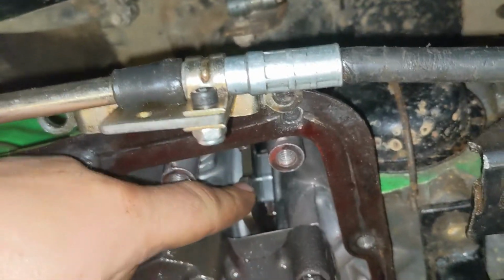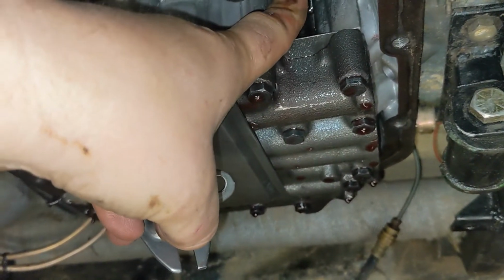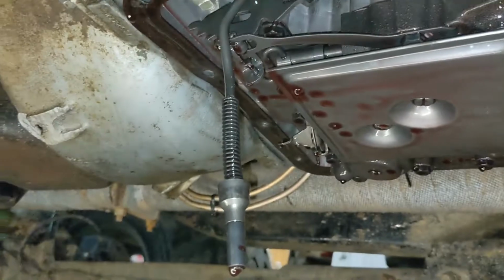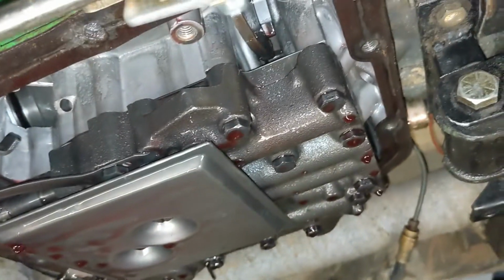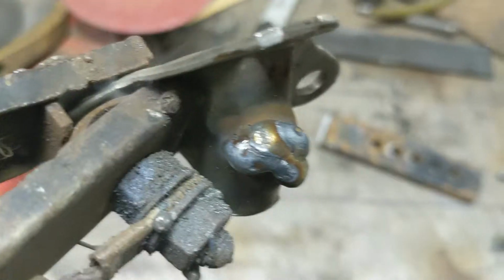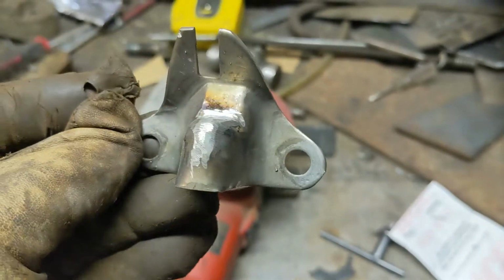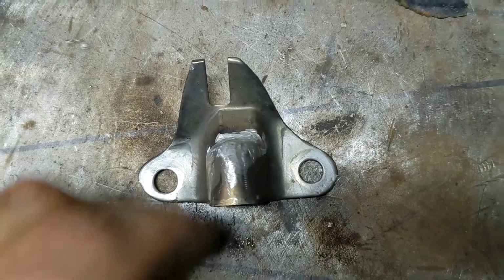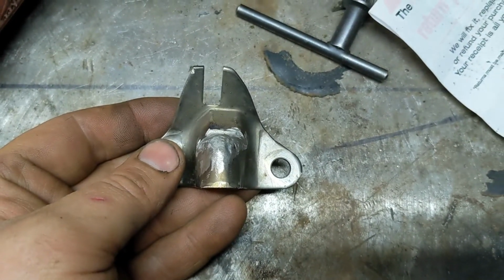TH350 Park issues. 79 transmission won't hold in park, it clicks as it rolls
We address a pretty common problem with old transmissions. Many people think that the linkage is the only issue keeping vehicles from staying put in park. A little bit of time with a welder and a grinder got my old transmission working great again.